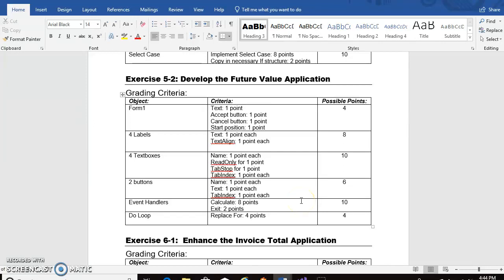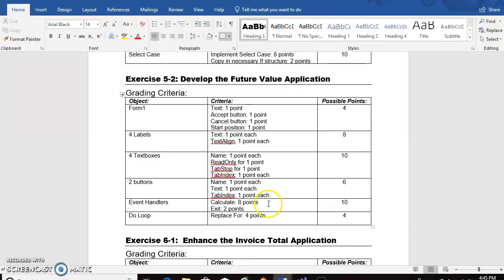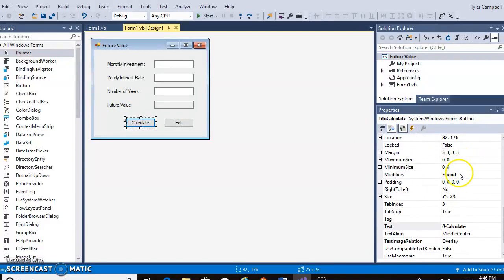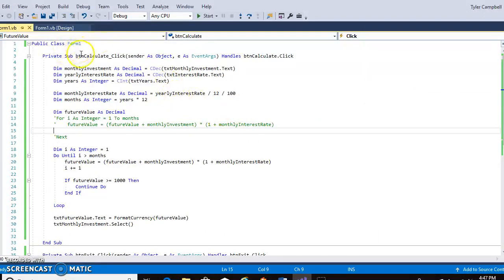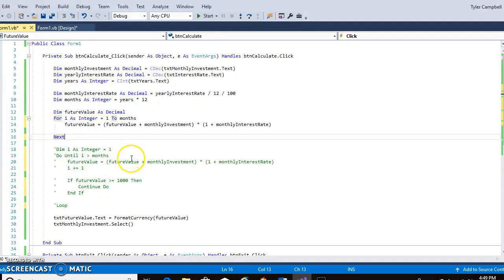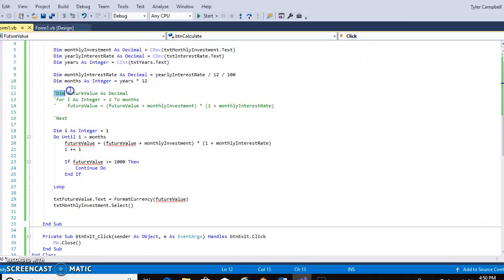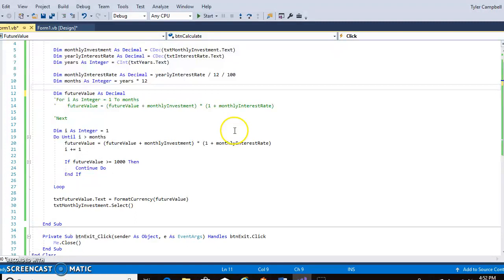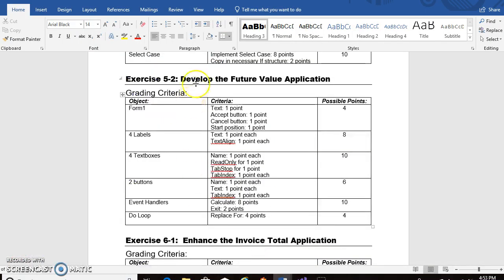Visual Basic 1: Unit 3 - Exercise 5-2